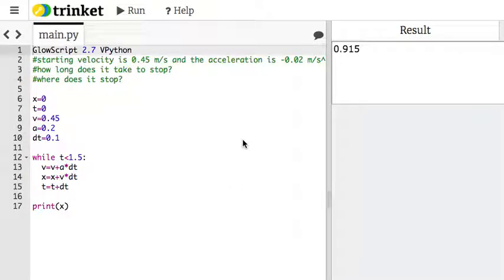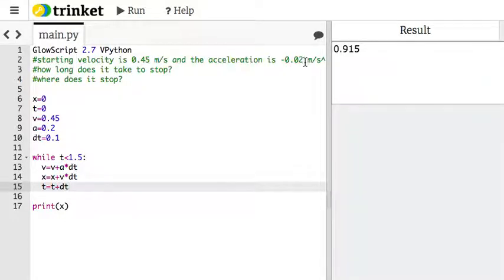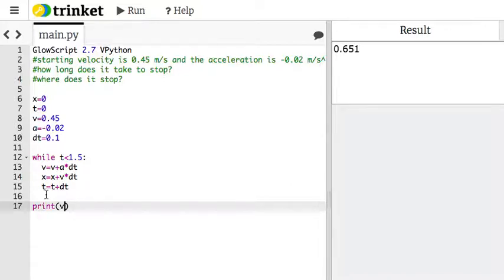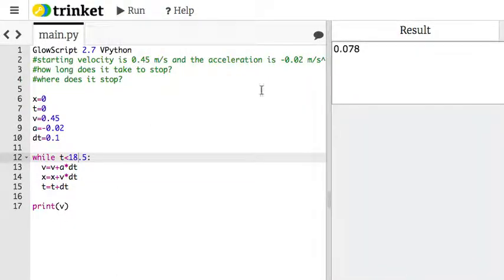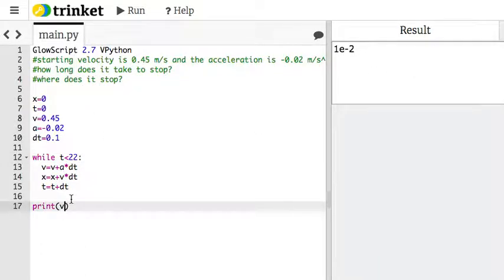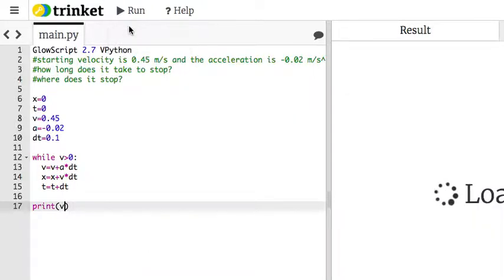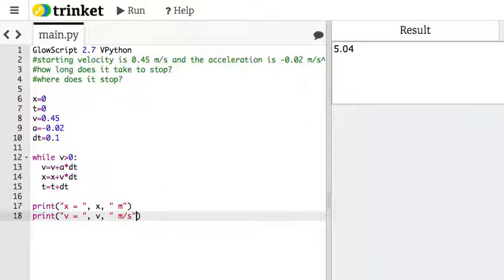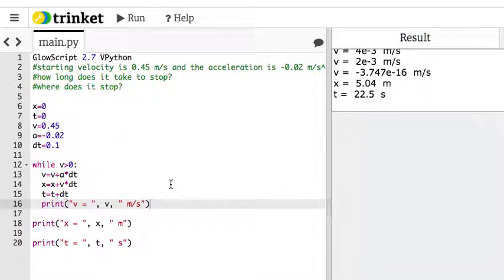1D Kinematics Problem in Python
Here is a numerical calculation for a car moving on a track with an acceleration in the opposite direction as the motion.

How long does it take to stop?